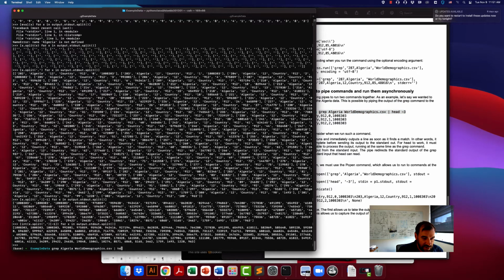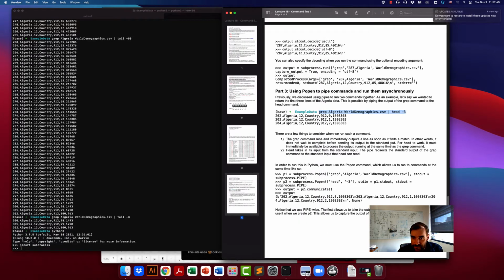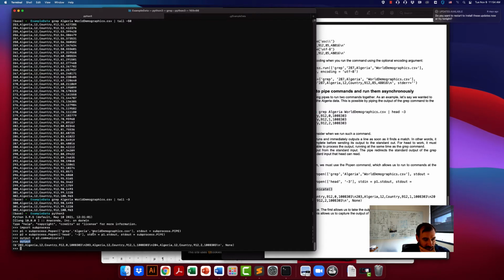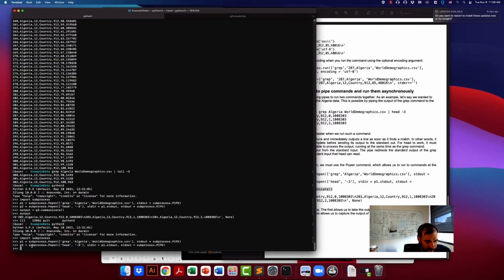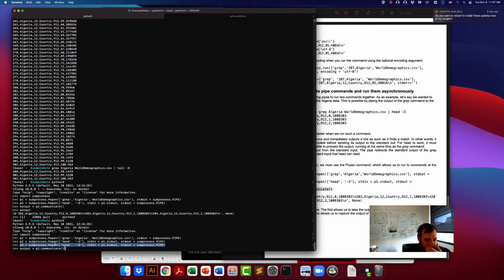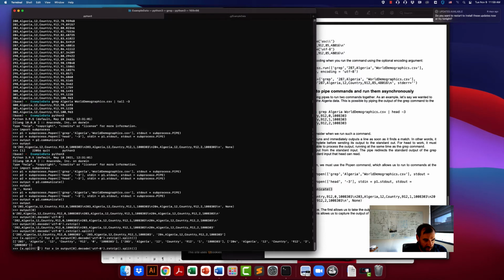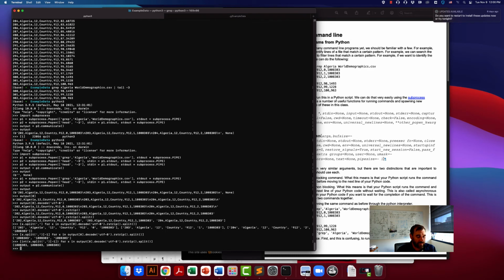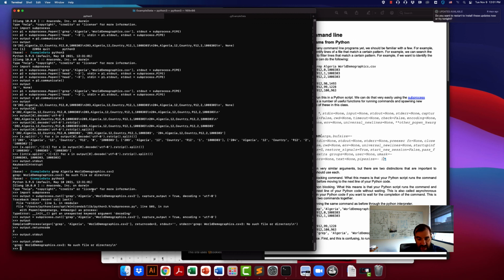Lecture 18b - Popen